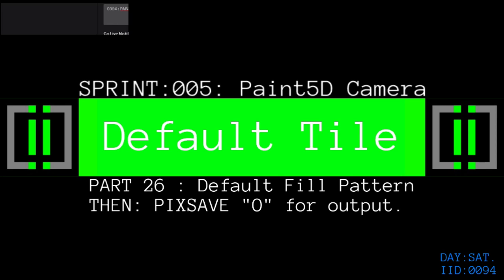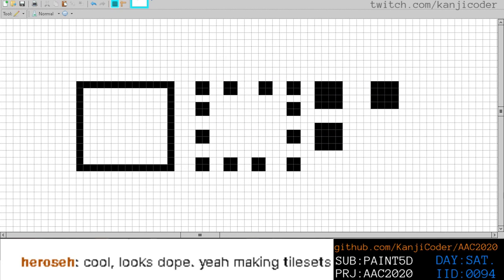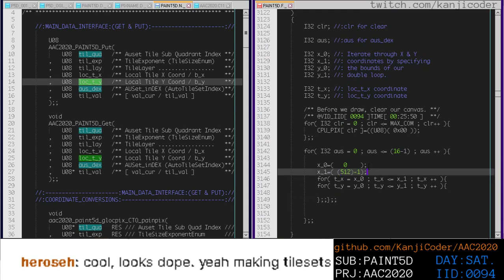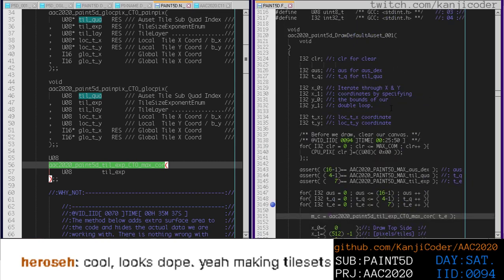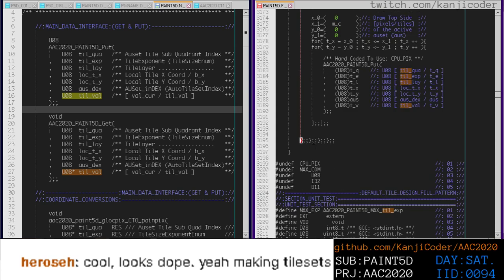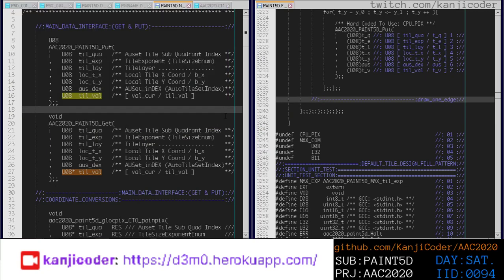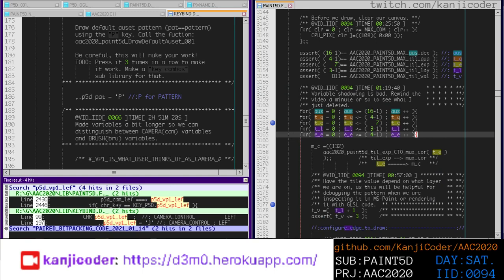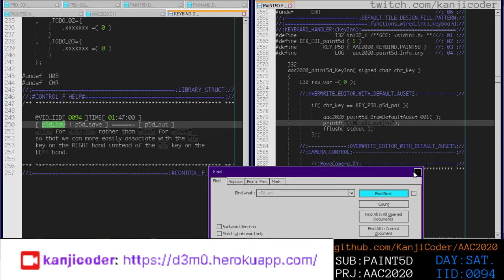094 : PAINT5D PART 26 Default Auset Pattern